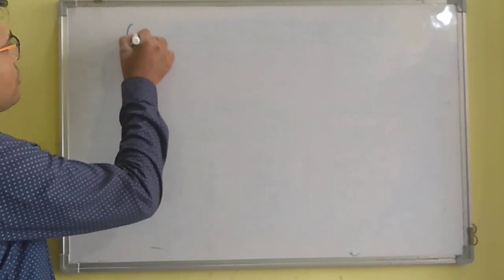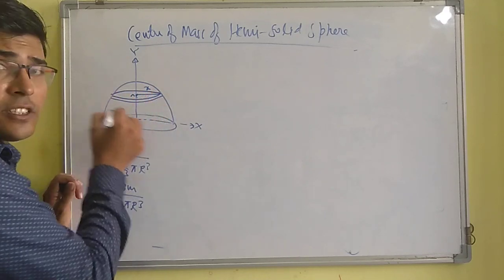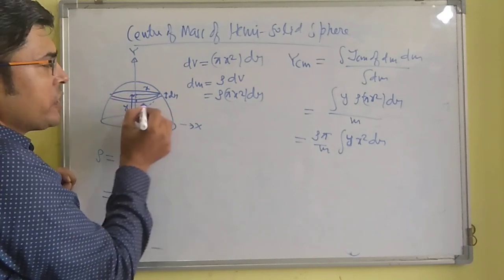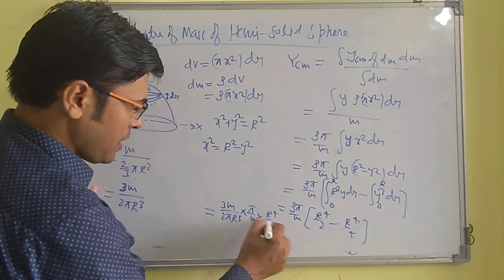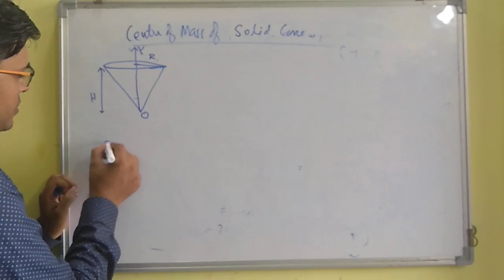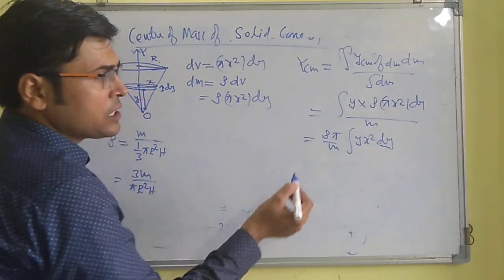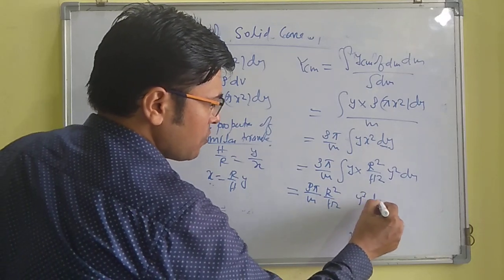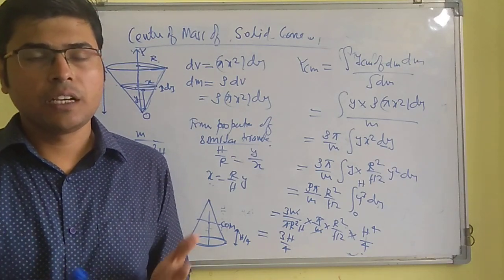Centre of Mass of Solid Hemisphere and Solid Cone _System of Particles_Class 11 Physics_L4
This video lecture deals with calculation of centre of mass of continuous bodies having volume mass density.